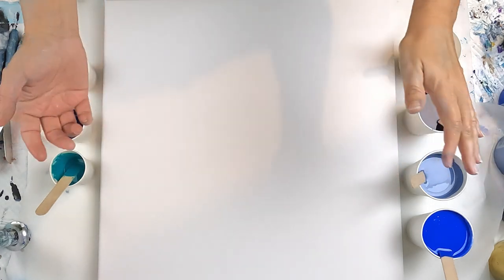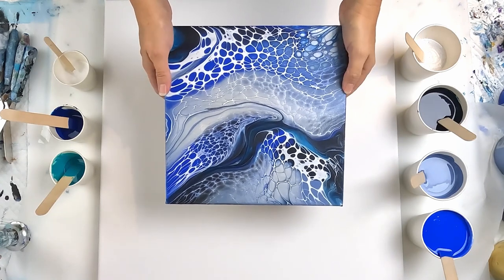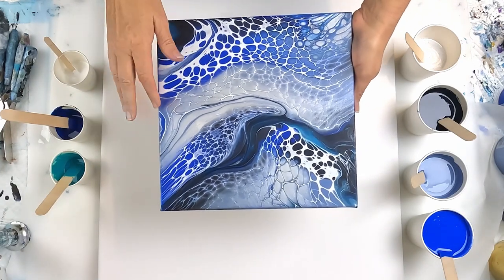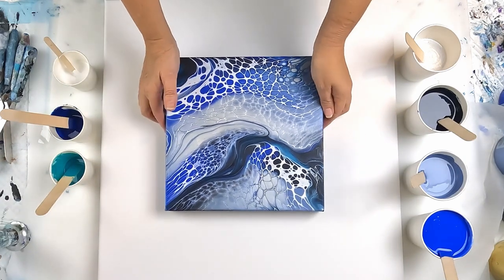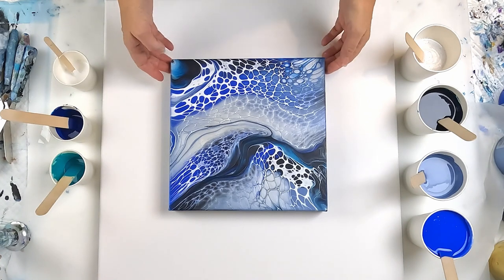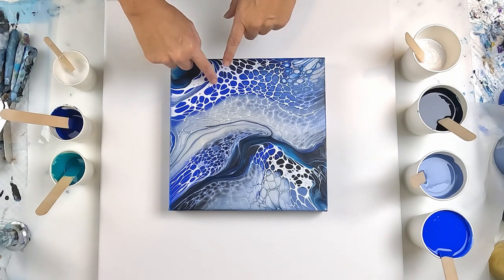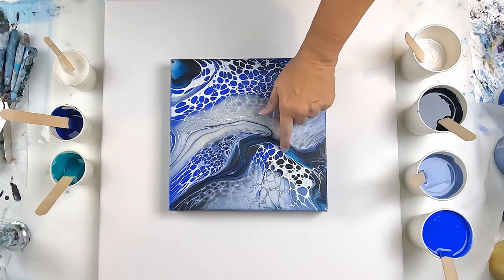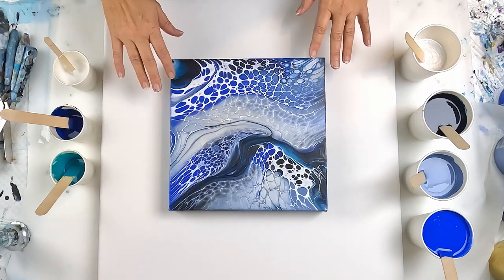Upsizing My Favourite Acrylic Pour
Day 4 of my Acrylic pour swipe series. Today I wanted to have a go a recreating one of my favourite Acrylic Pours on a bigger canvas. So I needed to crack out the same paints. Cobalt blue, Greyish blue, Prussian Phthalo Blue and Iridescent White. I decided to ad some Aquamarine Extreme Sheen in as well just to see what would happen and use up the last of my Phthalo Blue for some depth.
My Lacing ended up being a lot finer than last time so the piece looks quite different. They look more like cousins. ;)